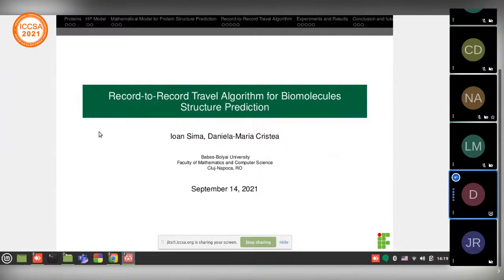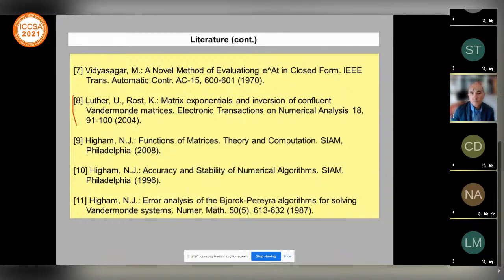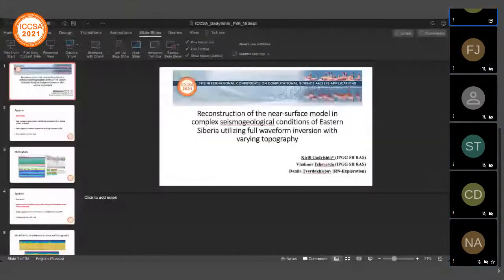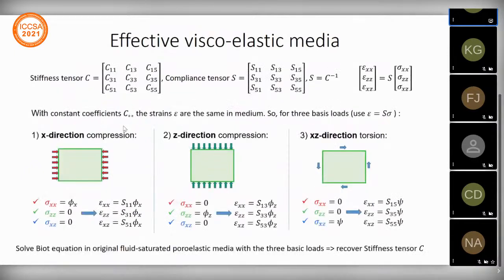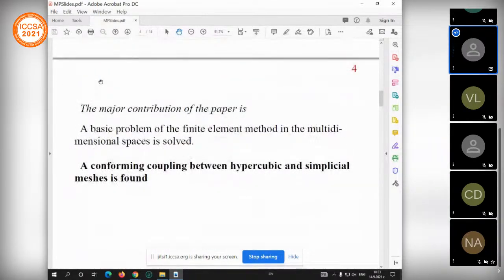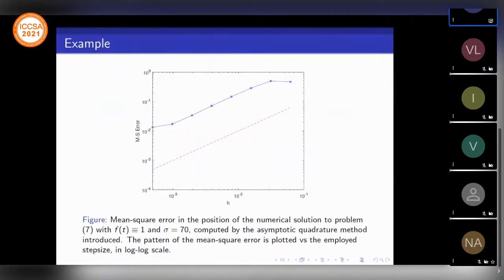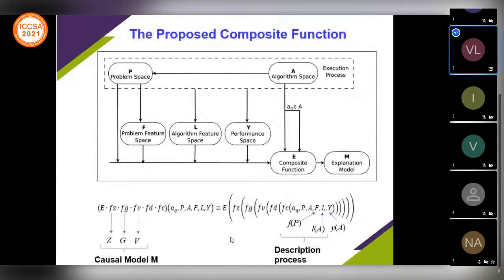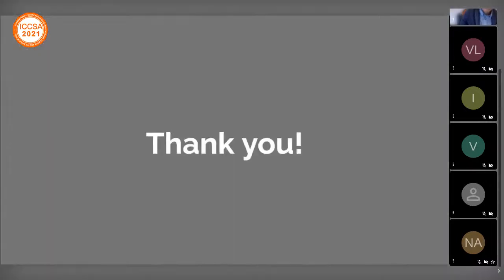ICCSA 2021 14th Sept Session afternoon A